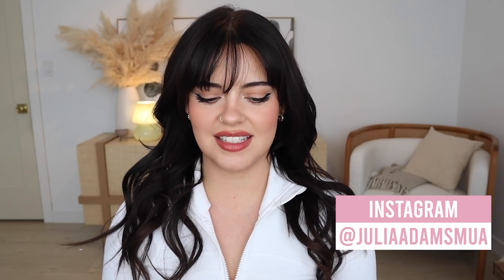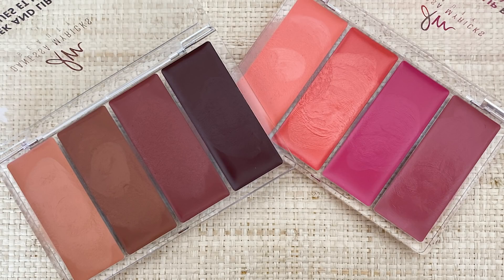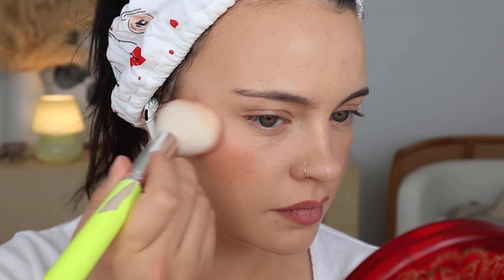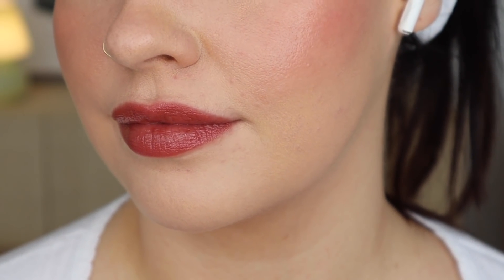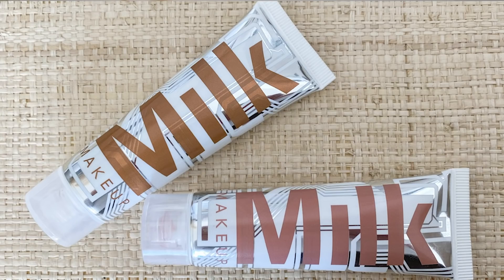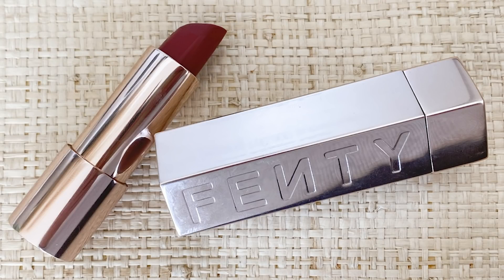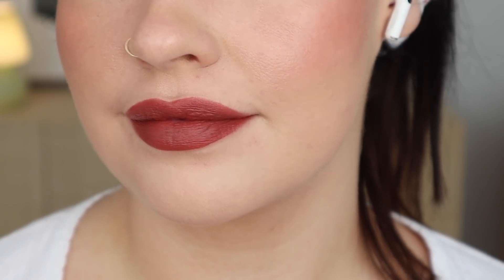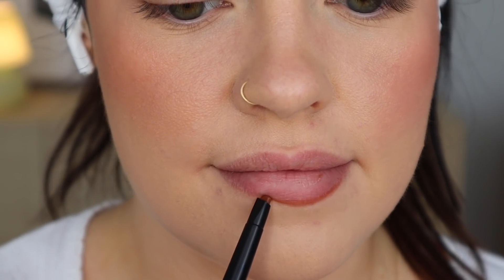New Makeup Roundup | February 2022 | Julia Adams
🤩FAVOURITES-
- DANESSA MYRICKS DEWY CHEEK AND LIP PALETTE

- EM COSMETICS RODIN AND DA VINCI EYESHADOW PALETTES
US & CAD

- EM COSMETICS ROCOCO AND BAROQUE BLUSHES
US & CAD

- EM COSMETICS LIP CUSHION
US & CAD

🙂LIKES-
- JONES ROAD LIP AND CHEEK STICK

- ELF COSMETICS COOKIES AND DREAMS NO BUDGE EYESHADOW STICKS

🤨DISLIKES-
- ELF COSMETICS LOVE TRIANGLE LIP FILLER LINER